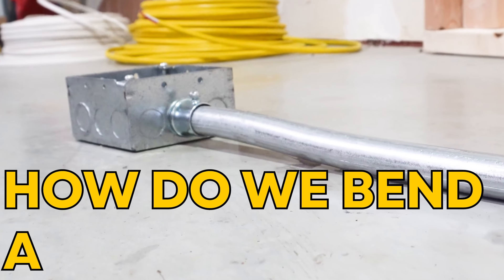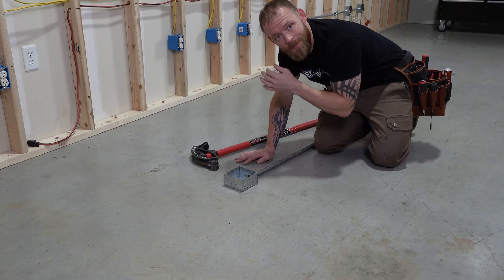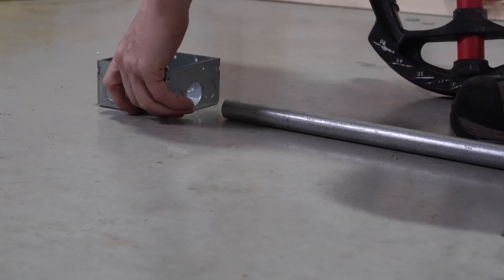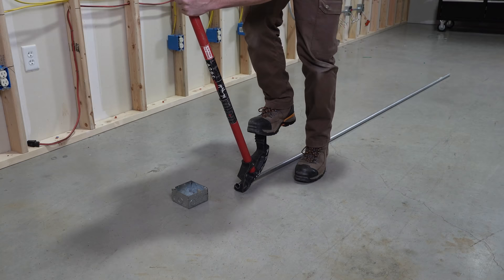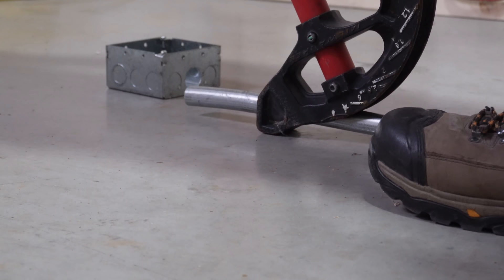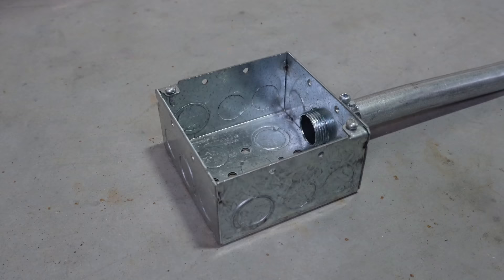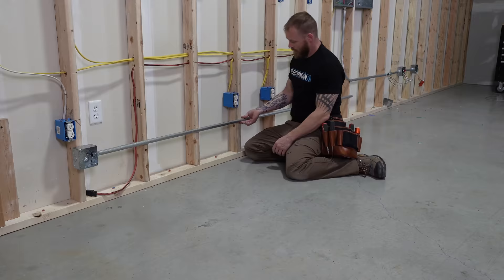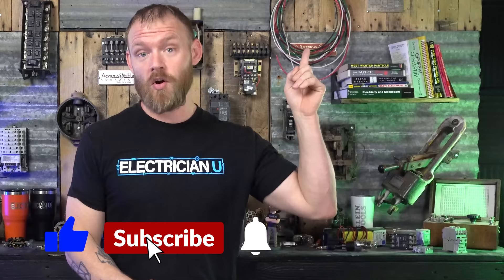How to Bend a Perfect Box Offset? Electricians Need to Know How to Bend Conduit.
As we all know, conduit bending is one of the terms of our trade and the act of bending conduit is an art! But it’s definitely a necessary art for us to be able to get from one place to another and install our wires in between. Offsets are a part of that bending art and can take some practice to master. In this episode of Electrician U, Dustin shows us how to bend the perfect box offset.

-Audio lessons
-Forum

-State Approved
-Video Based

-2017, 2020, and 2023 NEC versions
-300 Question Online Code Cannon (not license specific, all code)

A box offset is making a small bend up and then back down to get our conduit straight into a box while still leaving us a place to strap near the box. First. Line the bender shoe up with the end of the conduit. The next step is to step on the bender shoe WHILE pulling on the handle. An important step often overlooked by the average electrician, but it makes the entire bend area pull away from the ground, resulting in a wonky bend!! Remember, a box offset is small in up distance, about 3/8 of an inch, so you need to barely get the conduit to bend. Once you have the first bend done, just roll the conduit over 180 degrees, scoot the bender shoe back a couple inches, and put the same type of bend on the second side. That’s it!! The important thing to remember at this point is to get the conduit rolled so that its headed straight, not off to the side. As your first bend bent the conduit UP, then the second bend should start with the bend you just made pointing DOWN.
Once the offset bend is made, install the box where you want it, put a connector on the end of the conduit (making sure it is tightened properly with either the set screw or the compression fitting), install the connector/pipe in the box, and tighten the locknut! Make sure the conduit set screws are facing the same way (most of us generally tend to put the screw facing out) as the rest of the screws on other conduits and that the straps are facing the same way as others. While this may seem persnickety, it just makes the installation look more professional and uniform. A small action that can make an installation look really good, or really bad!
Another item to keep in mind is not to get too frustrated with yourself when learning HOW to bend conduit. Know that you are going to make mistakes. But if you approach it with the mindset to learn from your mistakes so that you repeat them less, you will have much more success! Even mistakes and blunders can be the best teachers IF you learn from them!! Even the great conduit bending electricians had to start off in the same place- from the beginning! Trust me when I say that even those electricians messed up plenty of conduit learning how to master bending. So give yourself some grace and have some patience!!